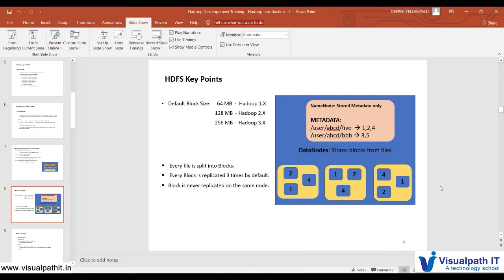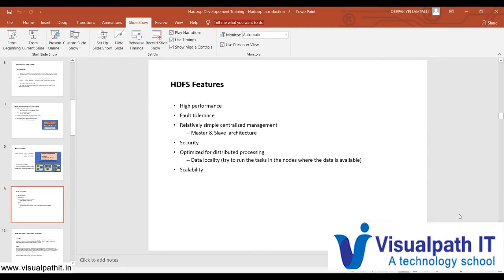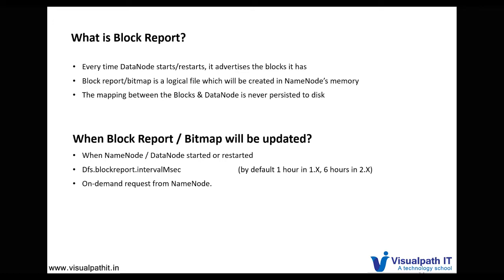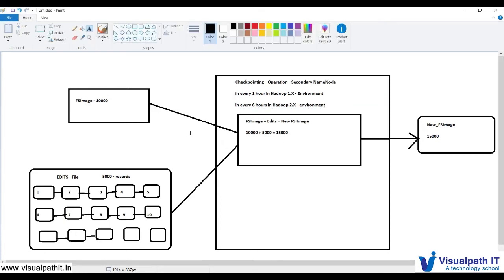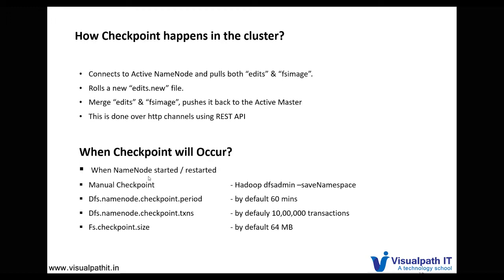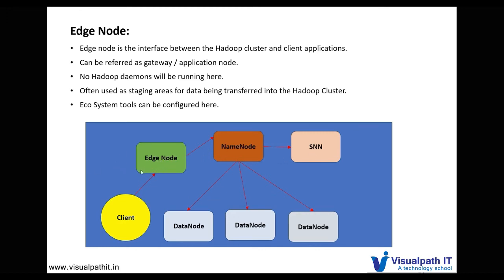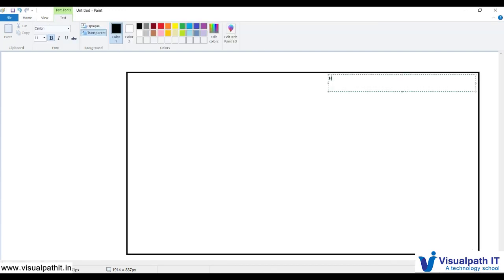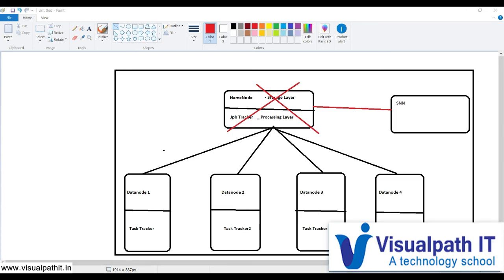Features, Metadata, Checkpoint & Mapreduce in Hadoop || Hadoop Big data development Training